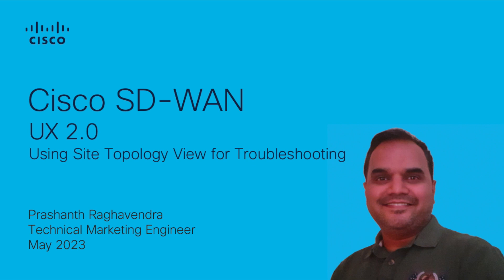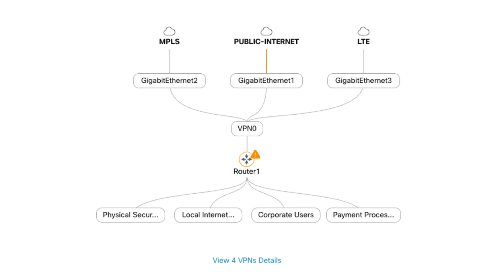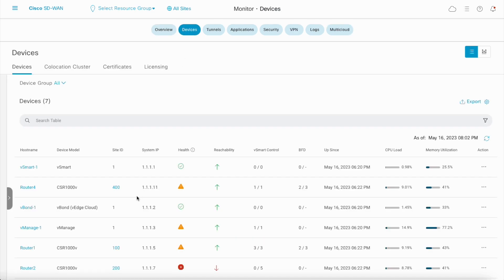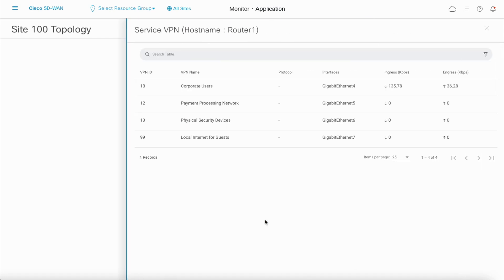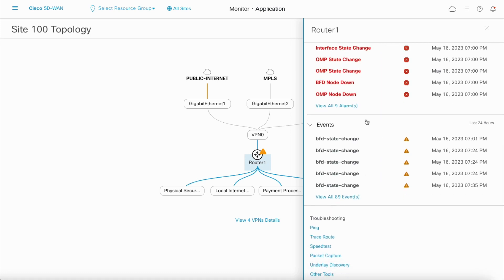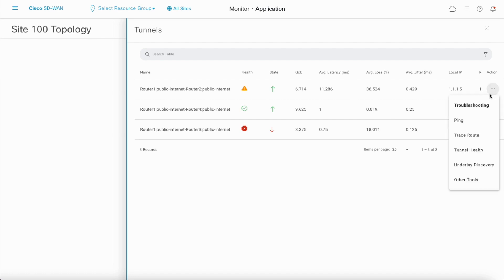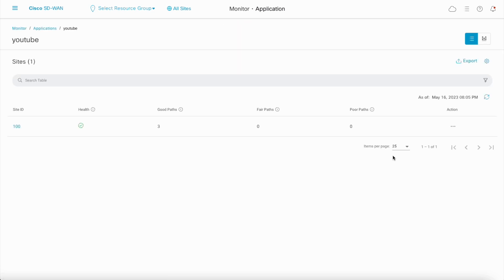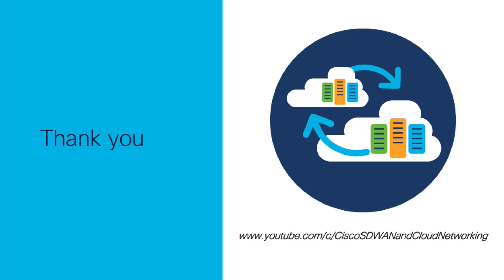UX2.0 - Operational Simplification : 2. Site Topology View for Troubleshooting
Video series about UX2.0 - Operational Simplification.

This video demonstrates the use-case : Using Site Topology View for Troubleshooting

Chapters:
00:00 Introduction
00:10 What is Site-Topology View?
00:31 Navigation of Site-Topology View
00:52 Site-Topology - Service VPN View
01:11 Site-Topology - Devices View
01:31 Site-Topology - Transport VPN View
01:54 Quick access for Troubleshooting
02:09 Export Site-Topology View
02:17 Interaction icons for Topology